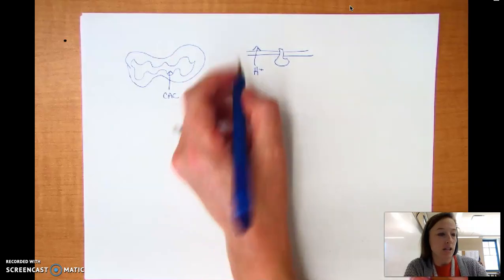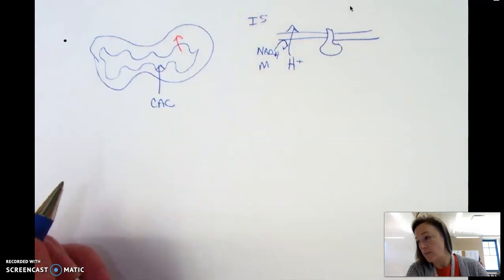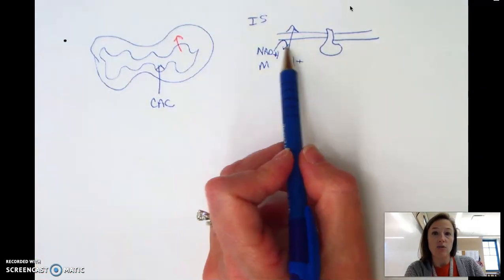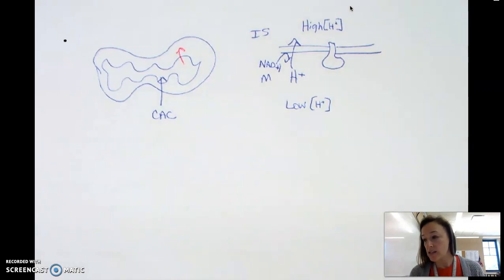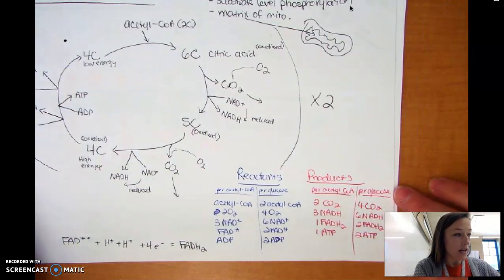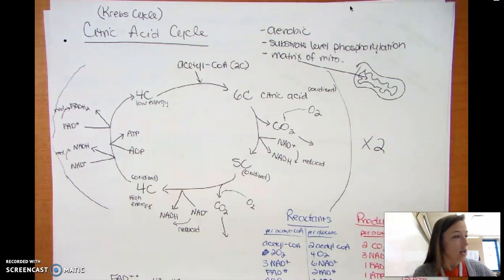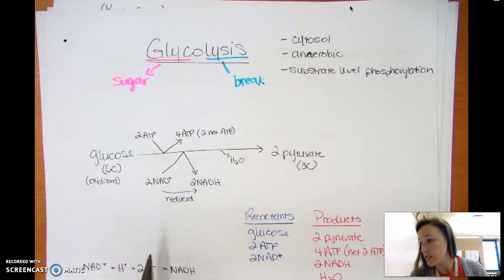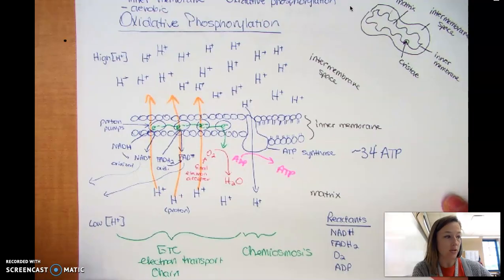Mitochondrion structure, carbons, NADH, and ATP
Covers material that addresses the following learning content:
I can relate the structure of the mitochondria to the function of completing the citric acid cycle and oxidative phosphorylation.
I can identify where each of the six carbons of glucose are broken off.
I can explain how breaking a bond leads to reduction of NADH.
I can identify the locations of cellular respiration in which ATP is produced.